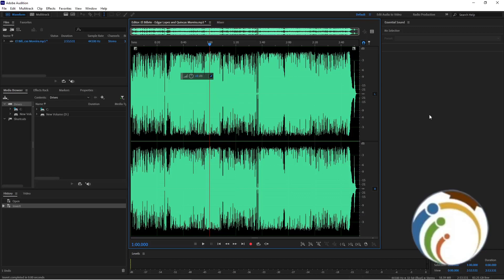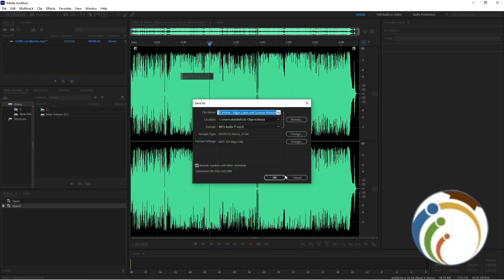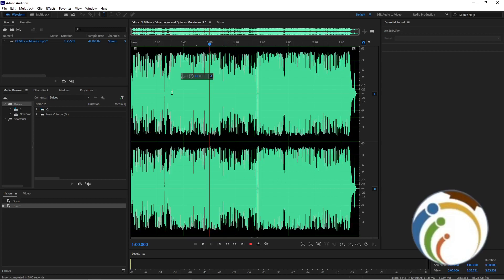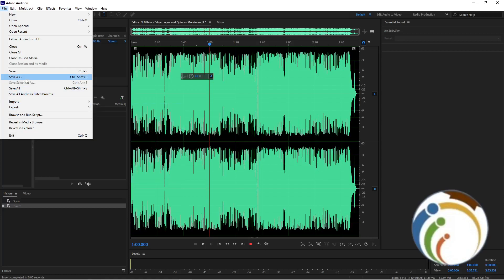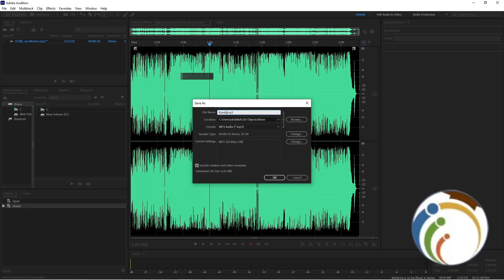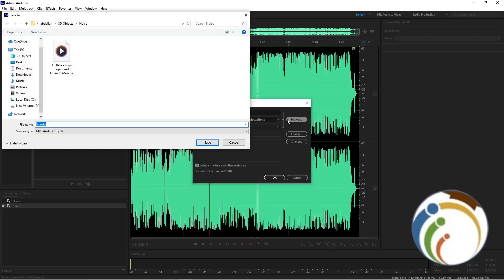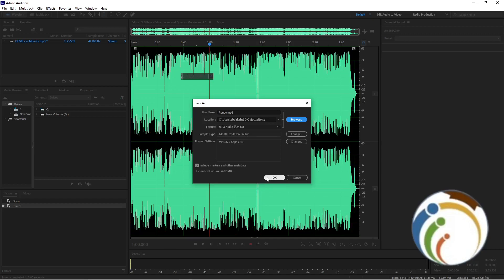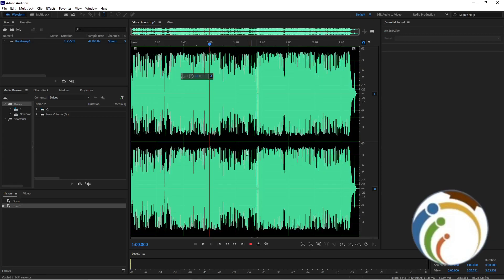How to Save As Audio on Adobe Audition - Full Guide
Enhance your audio editing skills with this comprehensive guide on Adobe Audition. Learn the step-by-step process of saving your audio creations in various formats. Whether you're producing podcasts or music, make the most of Adobe Audition's features with our detailed tutorial.